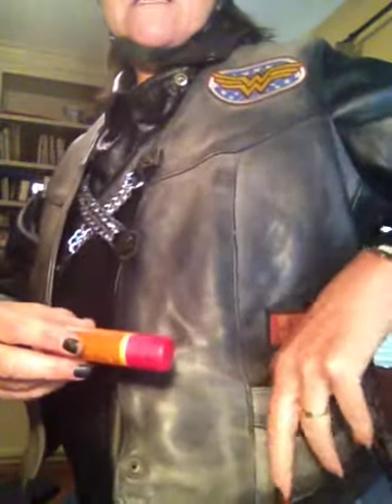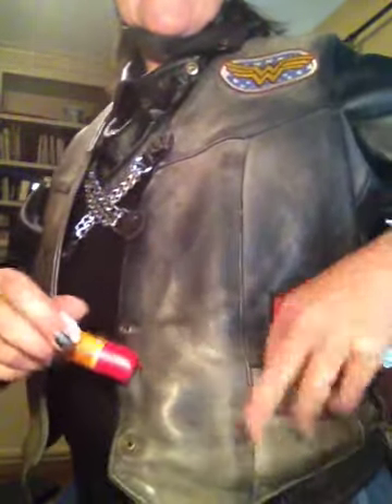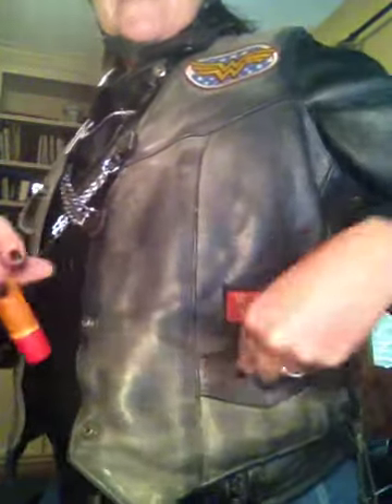Extensions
Hold your vest together with extensions.  Check it out!